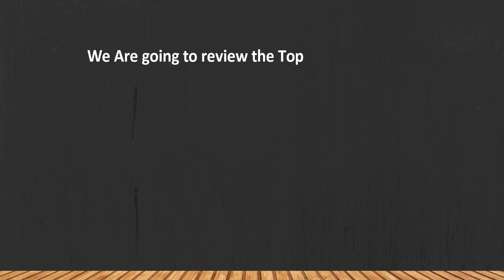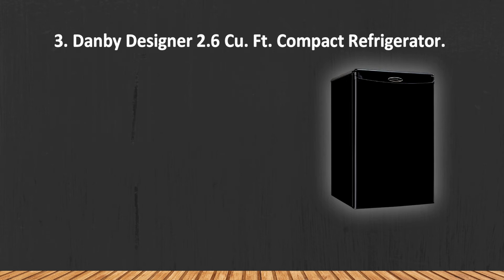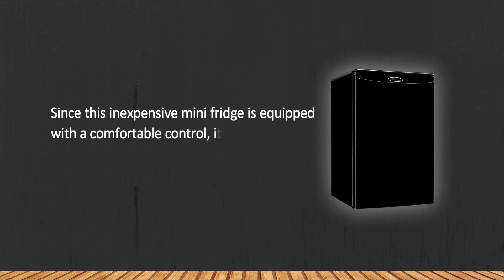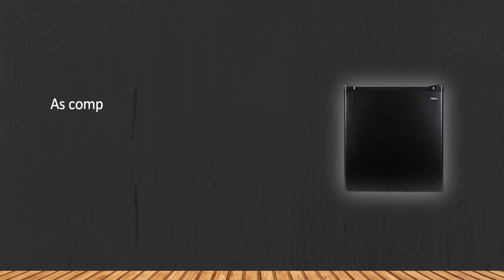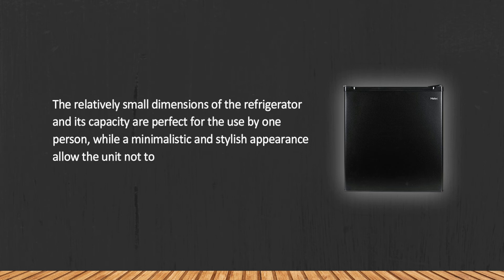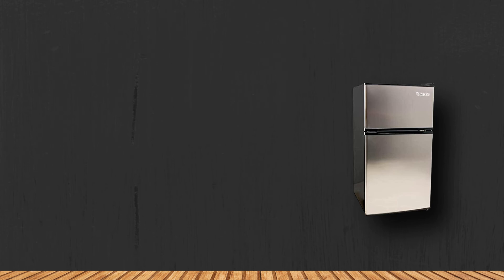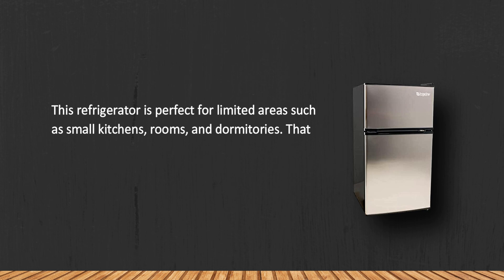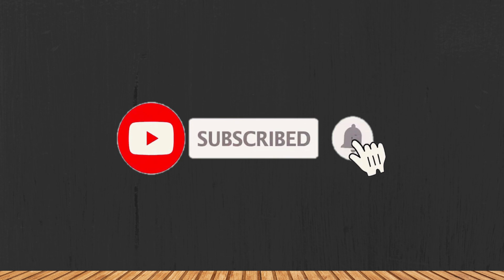Best Compact Refrigerators in 2023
Best Compact Refrigerators

1. EdgeStar CRF321SS Compact Fridge/Freezer.

2. Haier HC17SF15RB 1.7 Cubic Feet Refrigerator/Freezer.

3. Danby Designer 2.6 Cu. Ft. Compact Refrigerator.